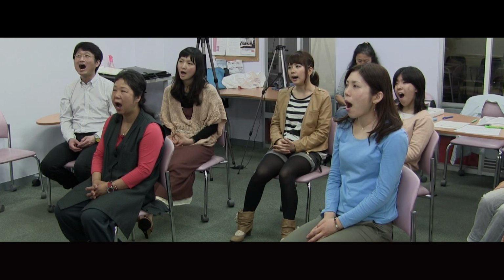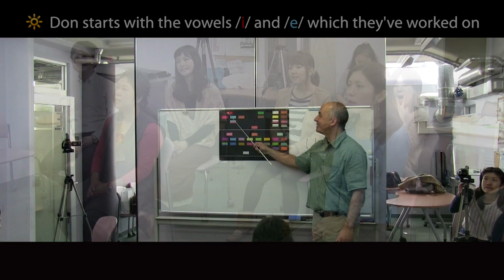Still more vowels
This film is part of our series of films for language teachers: Teaching the Silent Way.  It shows shows an extract from a six-day intensive English course given in Tokyo, by Don Cherry, in 2012.

All the students on the course had at least school-level English prior to the course.

for more information about the Silent Way.